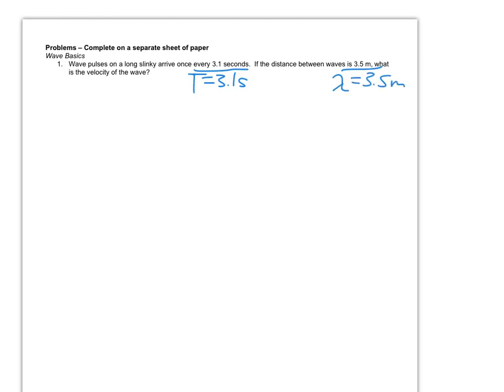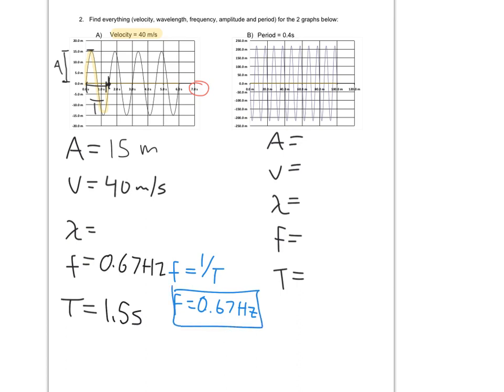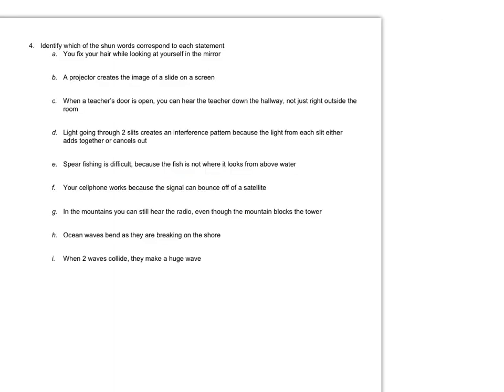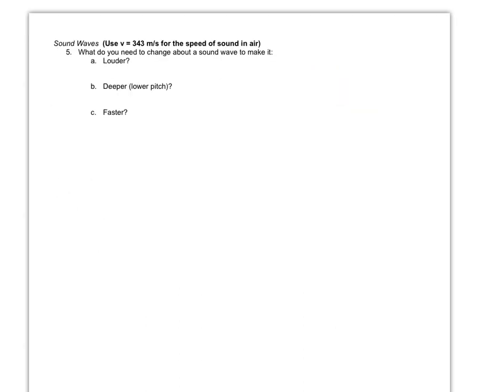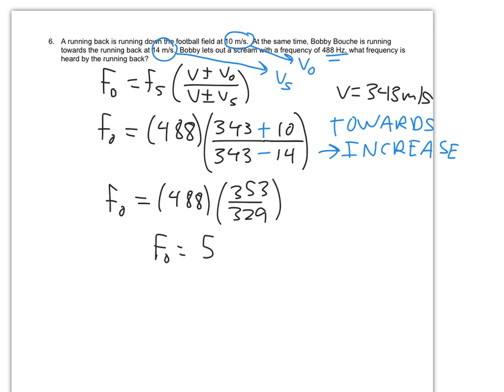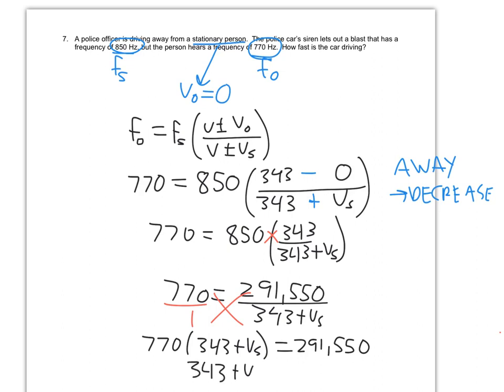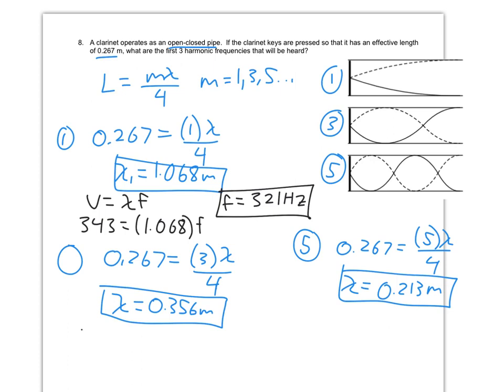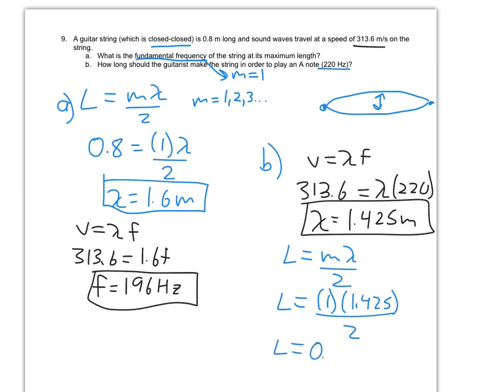Waves Review PROBLEMS